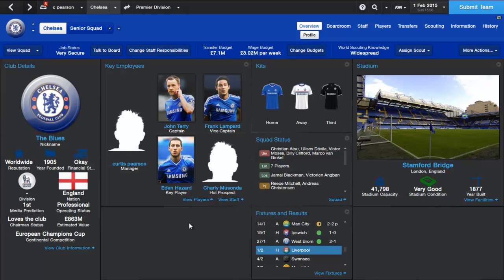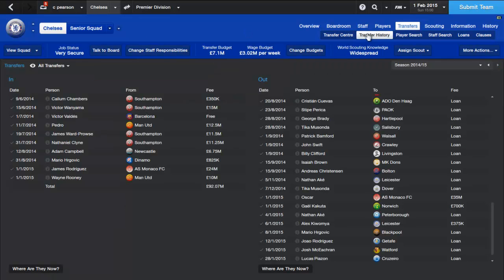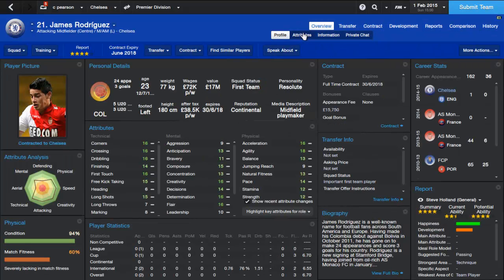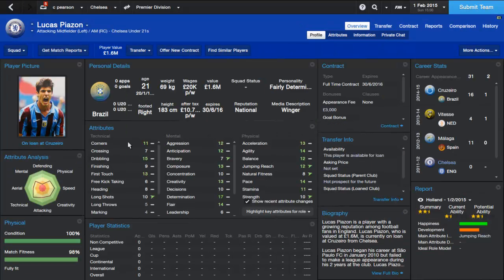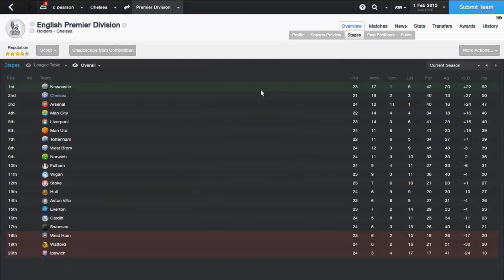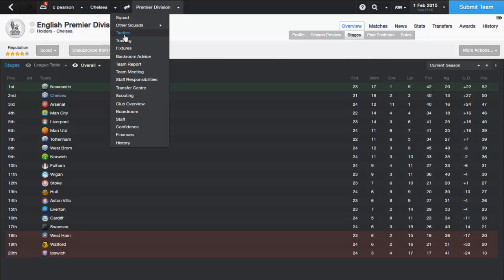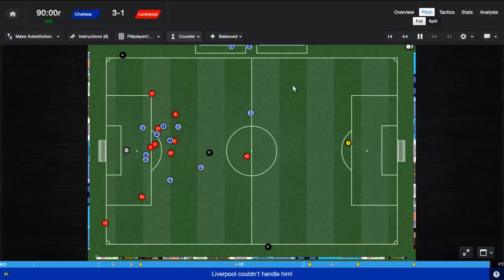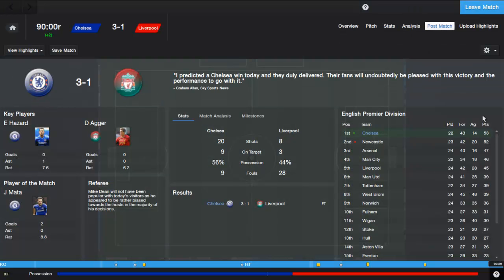FM14 Chelsea FC Story #10 "Liverpool"